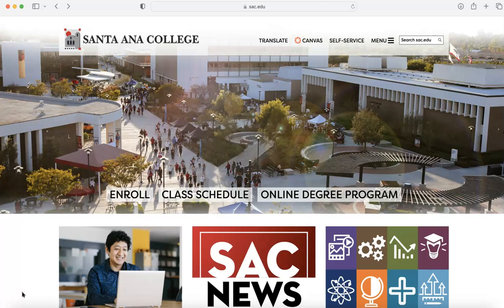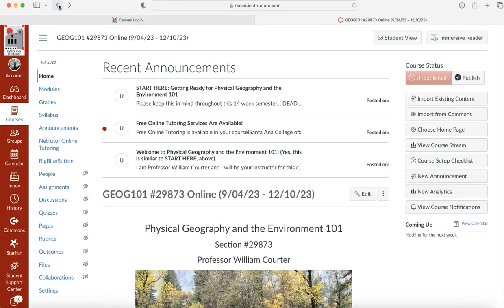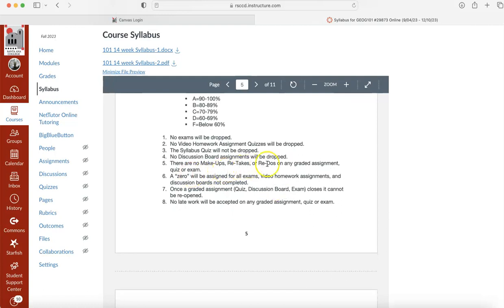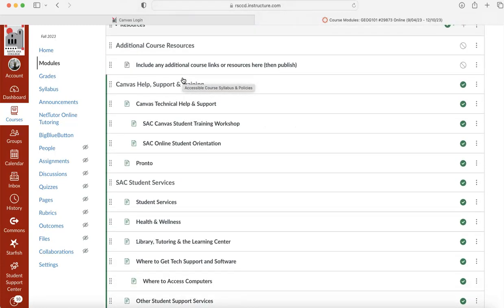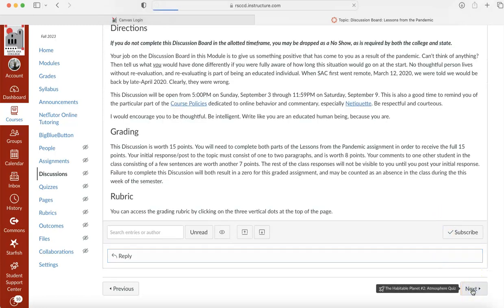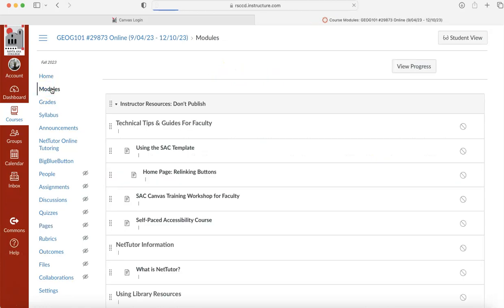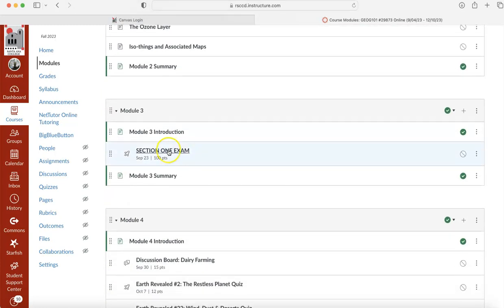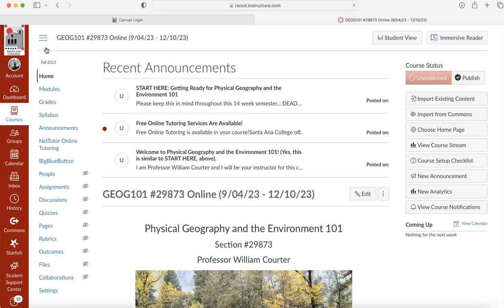G101 #29873 Intro Video